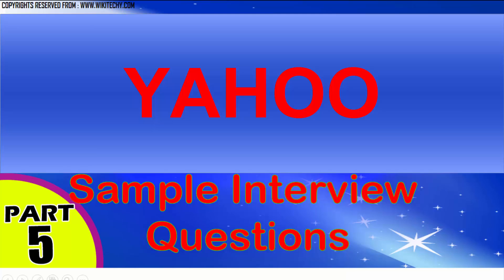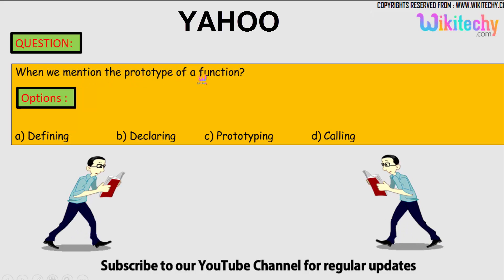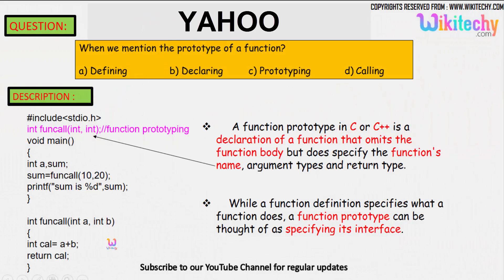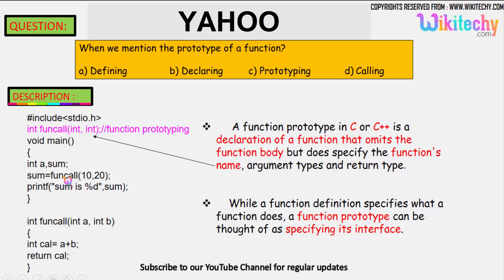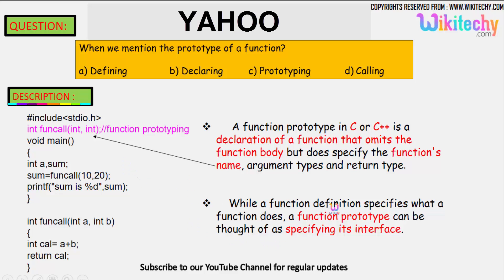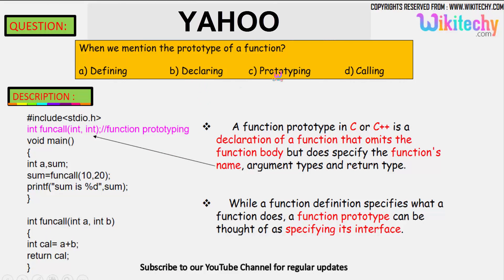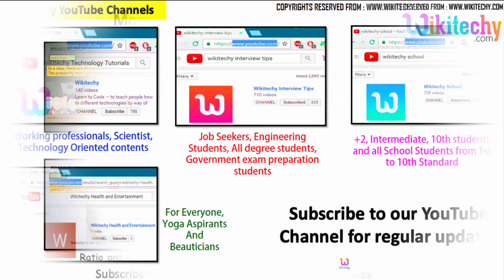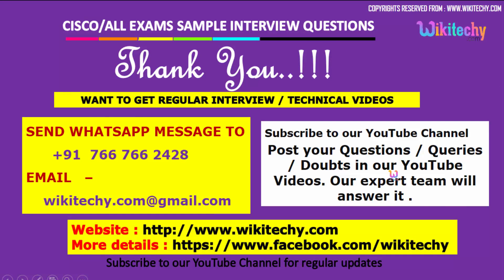yahoo top most interview questions and answers for freshers / experienced tips online videos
Yahoo Interview Questions
Yahoo Software Engineer Interview Questions
The 21 toughest Yahoo interview questions
Yahoo interview questions and answers
30 smart answers to tough interview questions

When we mention the prototype of a function?

C Programming Function Prototype Declaration
Function Declaration and Function Prototypes
C++ Function Prototype & Definition
What is the purpose of a function prototype?
Importance of function prototype in C
Why do you need prototype declarations?
What is a prototype and what is its purpose?
What do you mean by function in C?
What is the definition of function in C?
C++: Function Prototypes
C Programming - 30 - Function prototype
Defining a prototype of a function
C++ Tutorial of Function Prototype and Function Definition
Function Prototype and Call in C++
Introduction of Function Prototype
Objective-C Tutorial
function prototype in java
function definition in c
function declaration and definition in c